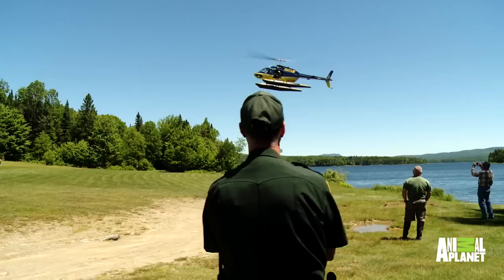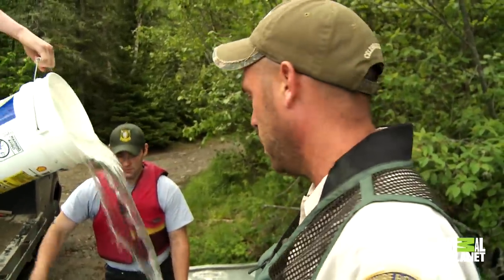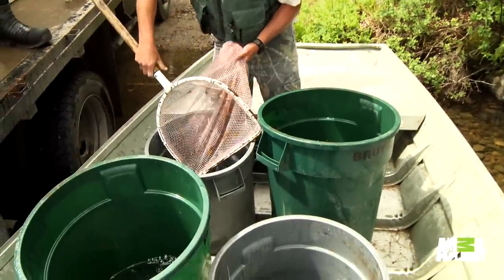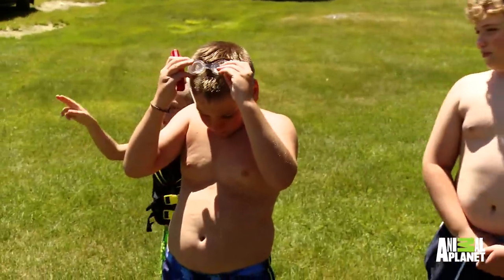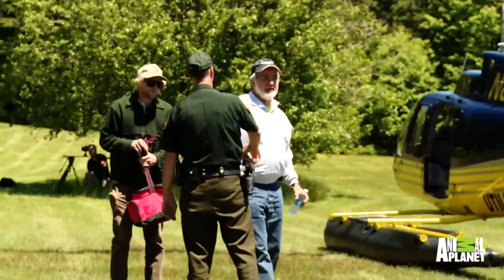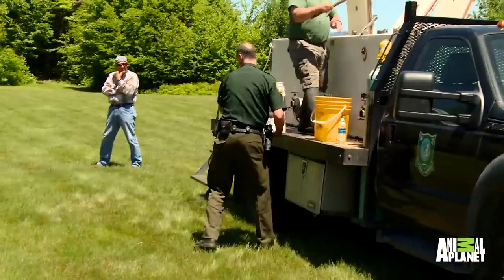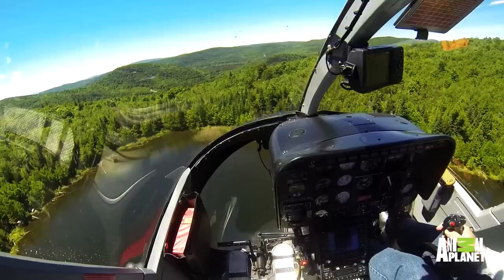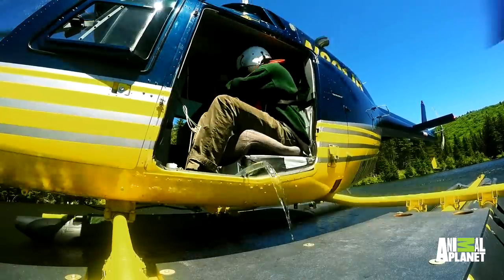Here's How Fishing Ponds Are Stocked In New Hampshire | North Woods Law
Each year, Conservation Officers help biologists stock New Hampshire's lakes and ponds with nearly a million trout.